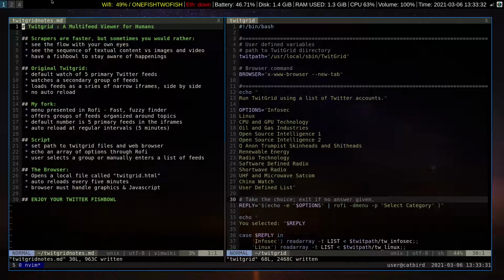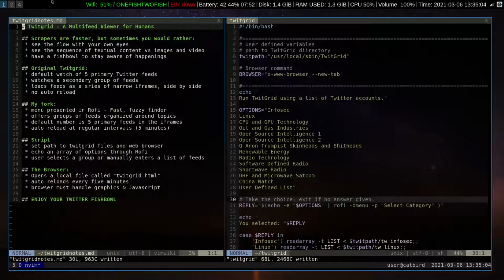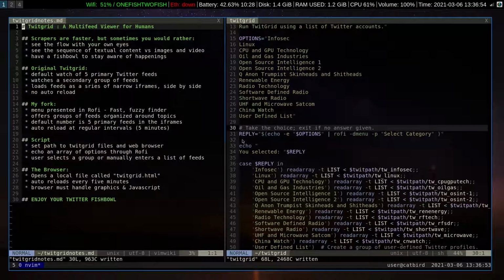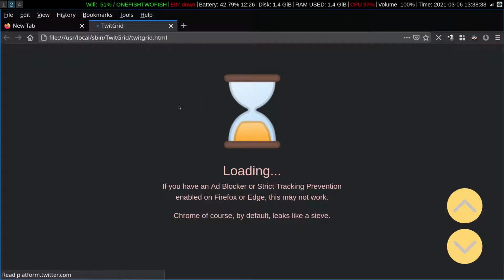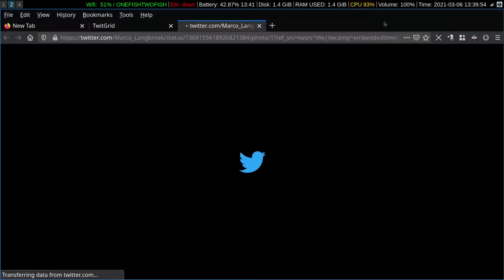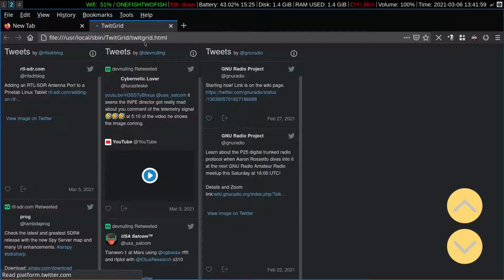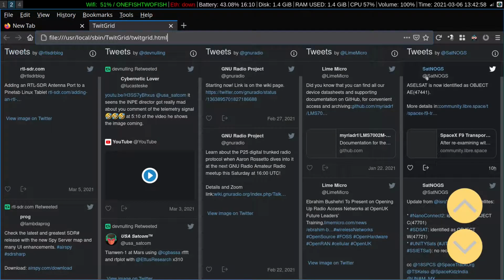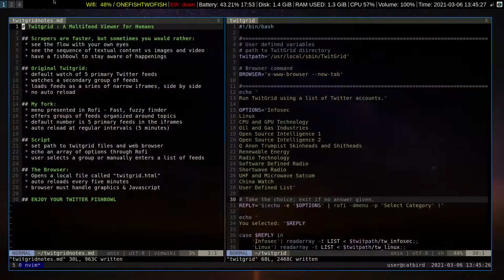TwitGrid: Watch 5 Twitter Feeds at Once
✅ Liberate your computers with Linux!
✅ Censorship is DEAD DEAD DEAD
✅ KiwiSDR Handbook for SWLs and Hams
✅ WebSDR Handbook for SWLs and Hams
✅ Airband Voice & Data Capture on RTL-SDR
✅ Build Extended Range Wifi Antennas
✅ Pass Your School & Certification Exams

TwitGrid is a tool with which you can watch multiple Twitter accounts simultaneously in your web browser.  I modified it to create a mode where you pick from several topics and get five handles to watch in the topic of your choice.

You can edit the topic list and the accounts to set TwitGrid up for your own interests.  This video is only an example.

This fork uses Javascript and Bash; tested in  Linux.  The menu is a tool called Rofi.

Note: Since Twitter has been completely enshittified and changed to "X" the tool is broken. There is ongoing work to create a working fork which also works with platforms such as Threads or Mastadon.